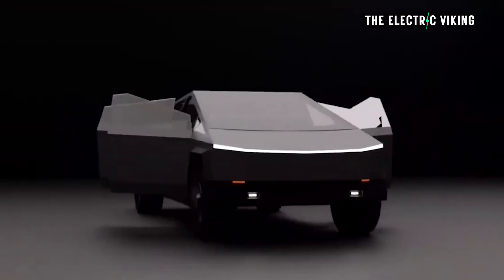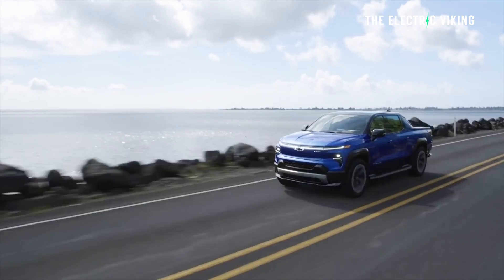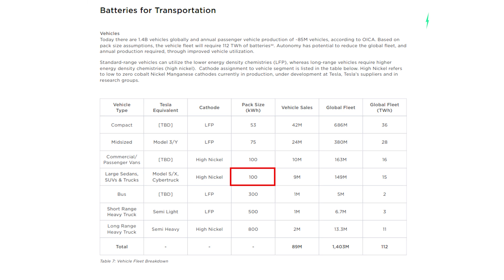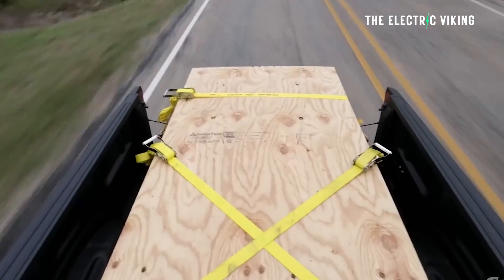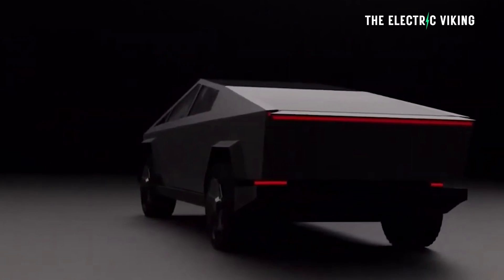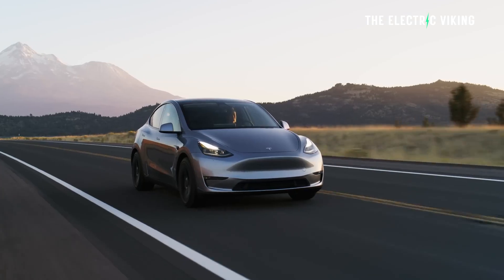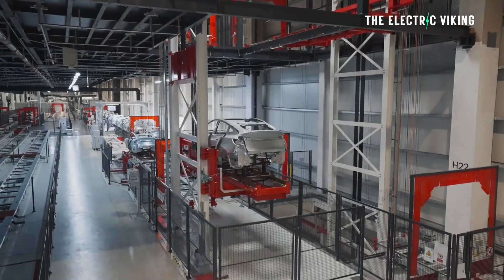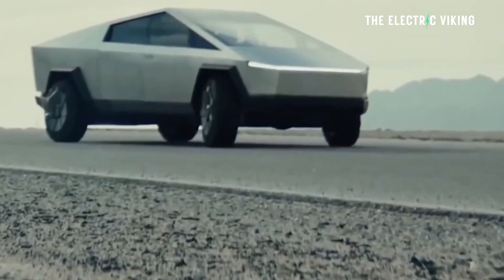Tesla Master Plan 3 says Cybertruck battery will be TINY